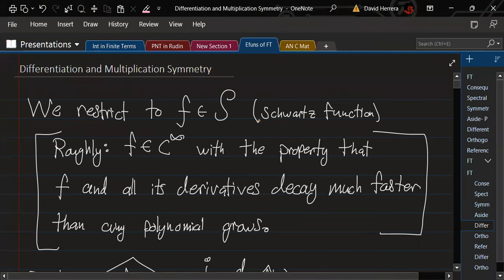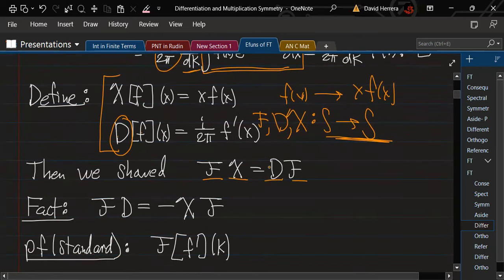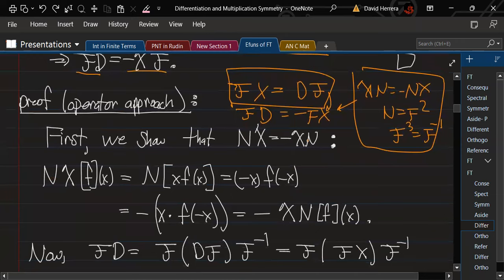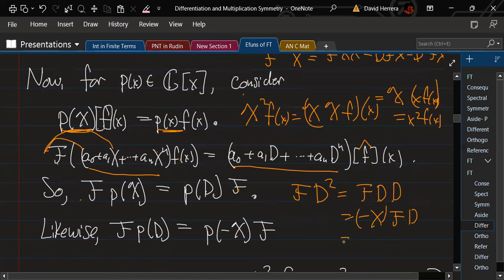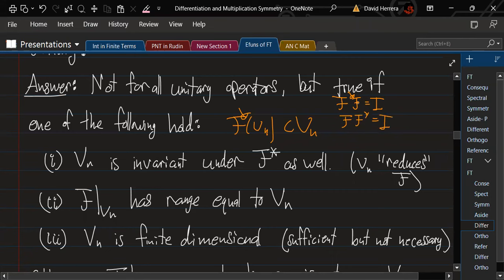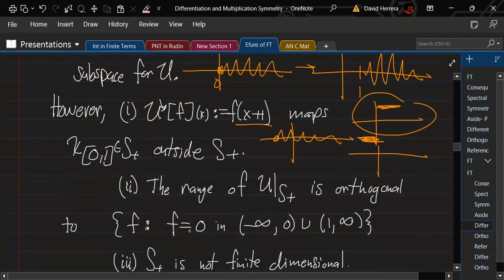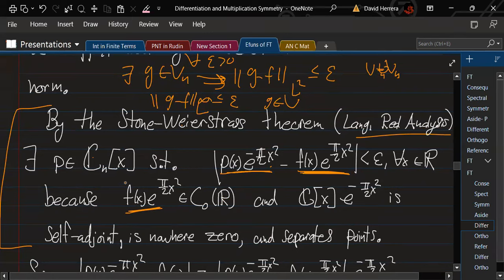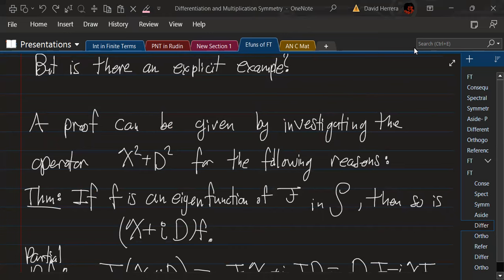Eigenfunctions of the Fourier Transform - Symmetrization (Part 5 of 8)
This is a part of a series on the eigenfunctions of the Fourier Transform, however most of this video is focused on commutation relations and the existence of an orthonormal basis of eigenvectors of the Fourier transform composed of polynomials multiplied by a Guassian.

The presentation is at an upper-level undergraduate or graduate level understanding of Analysis.

The rest of the series explores deriving the eigenbasis of Hermite polynomials multiplied by the Gaussian.

This is an after-the-talk recording of a two-part series of talks I gave at the Rutgers' Graduate Analysis Seminar in Spring 2022, which contains some extended explanations and added discussion.

Chapters:
0:00 Schwartz Functions
1:59 FX = DF identity
5:07 FD = -XF identity: Direct Approach
9:00 FD = -XF identity: Operator Approach
12:58 Polynomial Commutation Identities
15:47 Spaces V_n of polynomial times Gaussian are invariant under F
19:25 Is a restriction of a unitary Operator to an invariant subspace unitary?
27:24 Can we get an orthonormal basis of F from the V_n?
34:28 Other Proofs
35:27 Conclusion